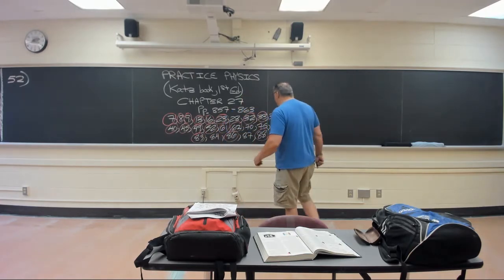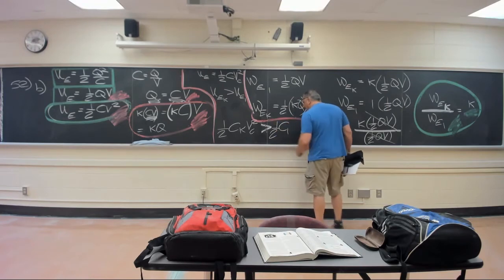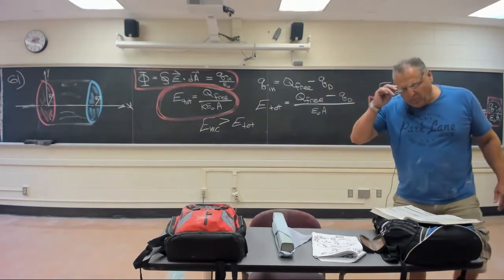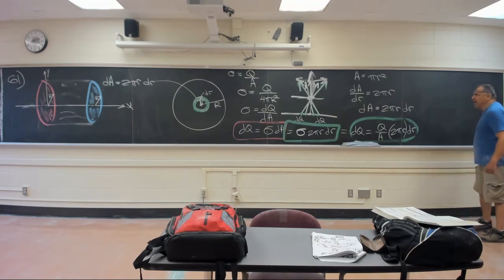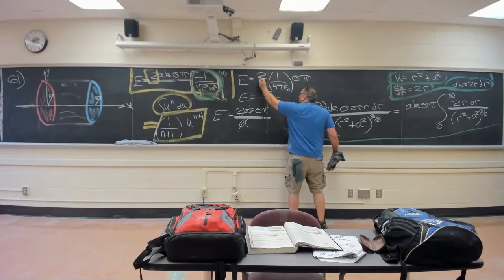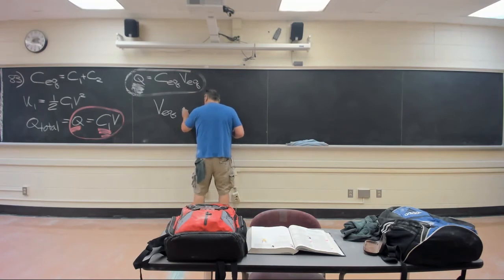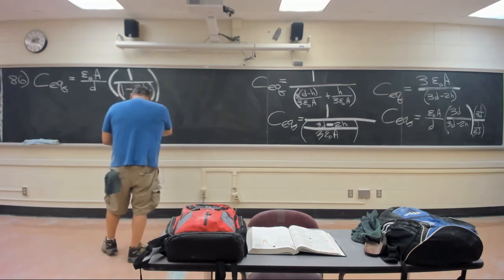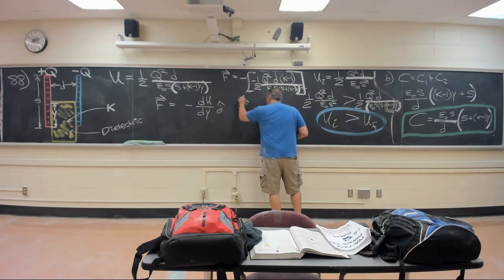Capacitors and Batteries, Part 2: Practice Physics Ch 27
Practice Physics Problems, from Katz book, 1st Edition, Ch 27 Capacitors and Batteries, Part 2

TIMESTAMPS
0:00 - Introduction
3:03 - Problem 52a
17:39 - Problem 52b
33:33 - Problem 61 (Calc)
1:11:51 - Problem 61 (Non-Calc Argument)
2:29:25 - Problem 62
2:31:37 - Problem 83
2:54:14 - Problem 86
3:11:03 - Problem 88
3:42:02 - Written Solutions

Thank you to my Teaching Assistant, Adam, for his work on the Timestamps.